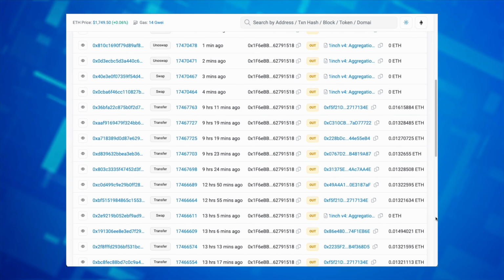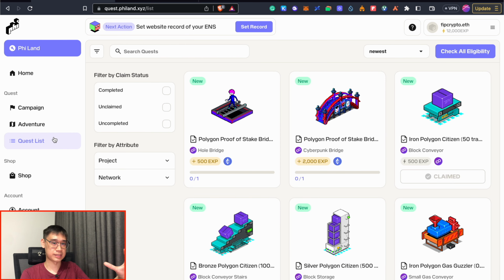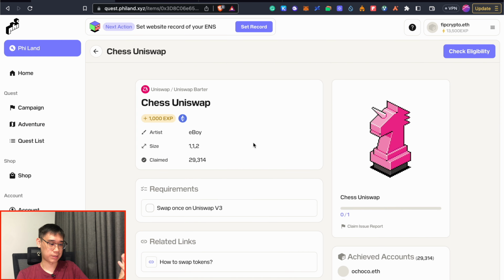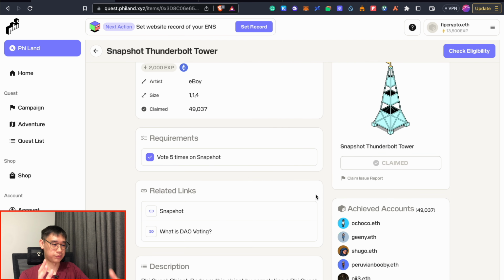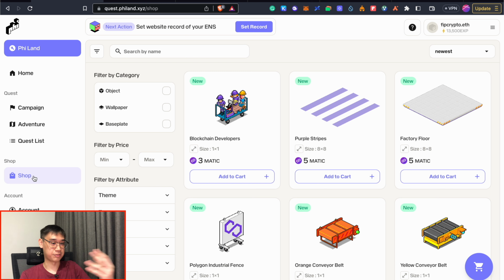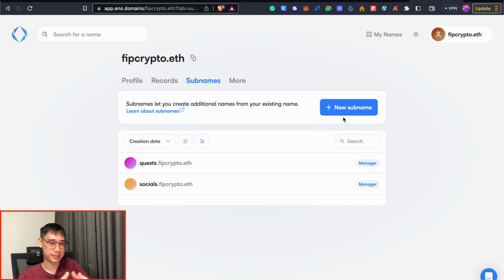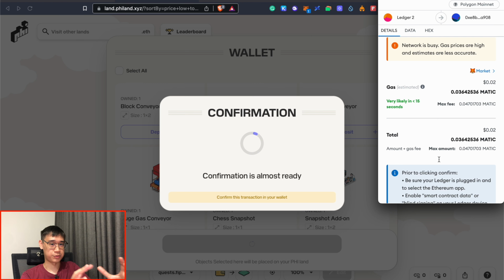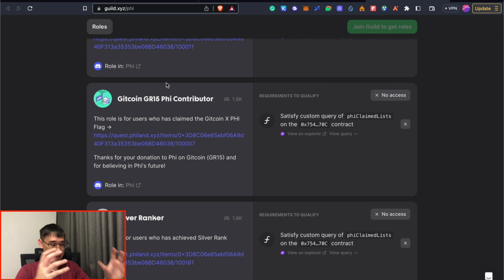Maximise Your Wallet’s Airdrop Potential With THIS Trick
Creating your Phi Land could add credibility for your wallet, which could ensure that you don't get labelled as a Sybil address in any upcoming airdrops.

Here's a guide on everything you need to know about this project, and how to create a cool land. ◱ ◱

This video is a submission to Phi's UGC Contest.
Wallet address: 0x2C2Fa8A0B0Aa01169D1F7e2Dc70829572C263d58

💰 CRYPTO INTEREST 💰
⚪️ Nexo ($25 in BTC when you transfer ≥ $100 worth of assets and hold for 30 days)

🏃 MOVE2EARN 🏃
😺 Walken (10 GEMS + 5 WLKN + 100 Mysberries): Use the code ZCAIJJM when you sign up

⏰ TIMESTAMPS ⏰
0:00 Start here
0:21 What is Phi Land?
1:31 Getting objects on Phi Land
5:52 Something you may need
6:22 Other ways to get objects
7:13 Designing your Phi Land
10:31 Merging multiple Phi Lands
10:59 Other tasks to perform
11:24 Phi’s potential airdrop?
11:39 Don't miss this